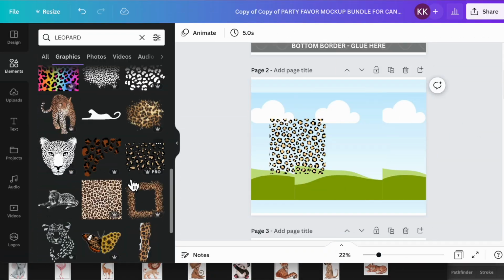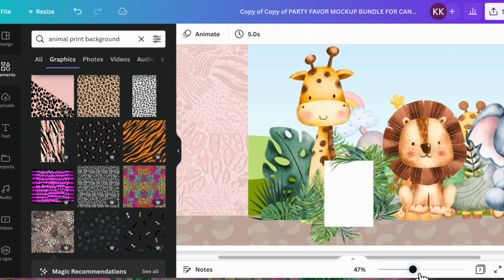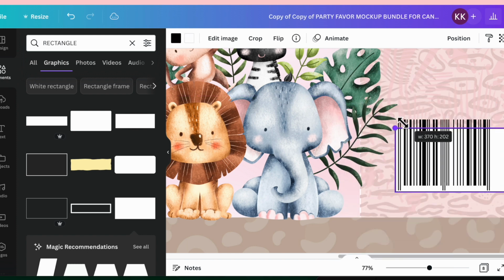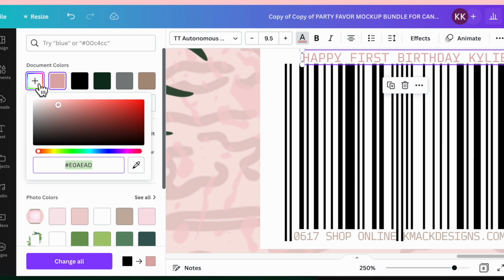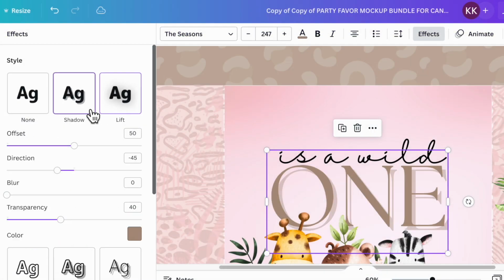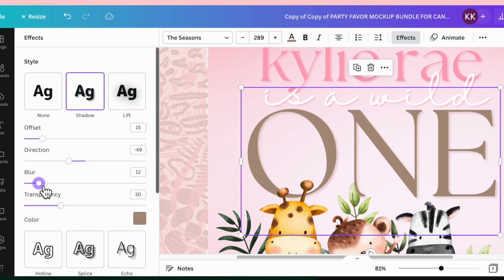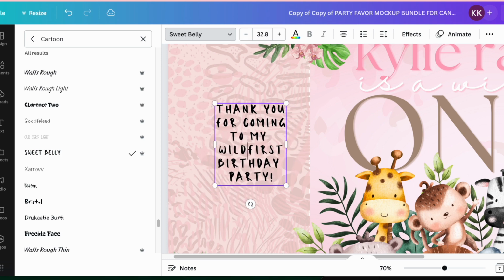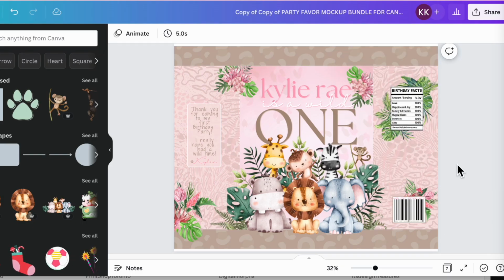Canva Chip Bag Design Video Tutorial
Designing a custom chip bag is easier than you think. With our instant Canva digital download template, you can let your creativity run wild. Whether you want to create a bag for a special occasion or just want to stand out from the crowd, this template has got you covered.

DIGITAL PRODUCT INCLUDES:
✦ (1) Instant Digital Download PDF - allows access to your Canva Editable DIY Chip Bag Template & Mockup
✦ 12 Page Canva Template, which includes
      • Digital Editable Drag & Drop Templates with Instructions
      • Editable Drag & Drop Mockup template for display
      • Design Template Example
      • Premade Editable Barcode Options -  Blank for full customization
      • Premade Editable Nutrition Labels Options -  Blank for full customization
      • Chip Logo options for use with your design
      • Chip Clipart for unique product display (Free Option & Canva Pro Option)
      • Instructional Video Tutorial for Digital product (Link to Youtube Video)
      • Purchase Suggestions for Suggested Products for assembly

SUGGESTED PRODUCTS:
Paper (Laser Printer)
Paper (Inkjet Printers)
Chip Bag Crimper

· ✦ · Don't keep your design skills to yourself – share them with the world! Take a picture of your custom chip bag and post it on social media.

Tag us and let us know how our instant Canva digital download template helped you unleash your inner artist. We can't wait to see your masterpiece!